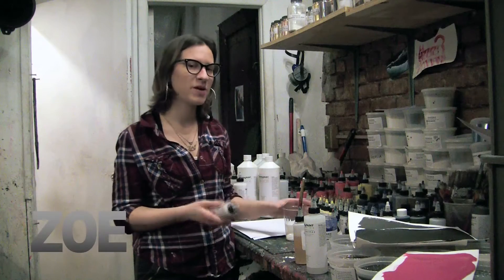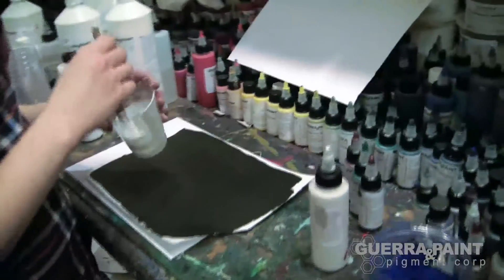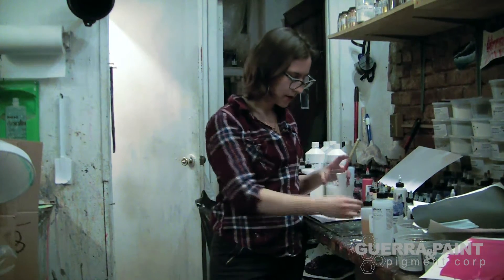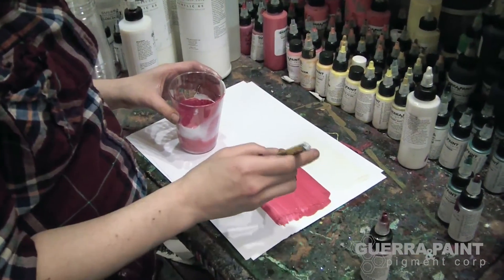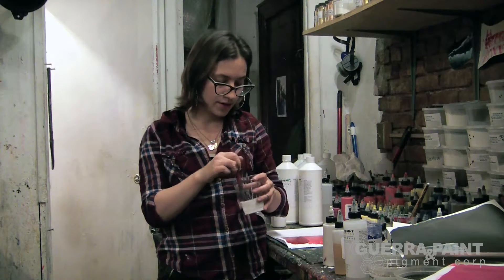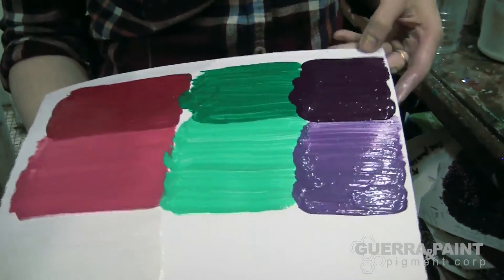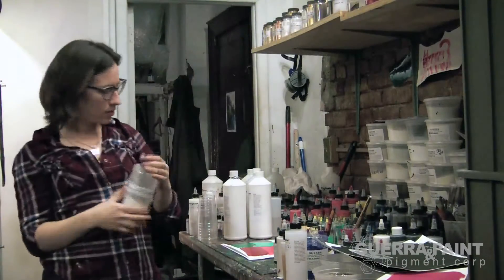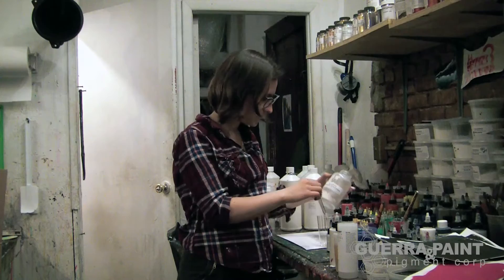Using Pearls & Interference Pigments with Guerra Paint & Pigment Corp. NYC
In this video Zoe demonstrates how effect pigments offer the unique opportunity to introduce highly refractive, reflective, and luminescent qualities into your painting.

Come by the store and check it out.

510 E 13th Street
L train at 1st Avenue Stop.
NYC.